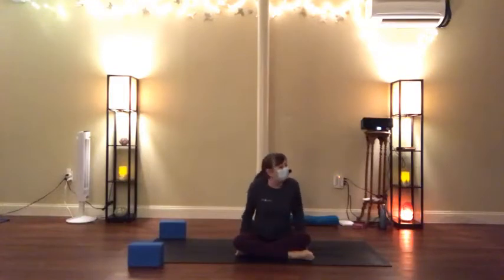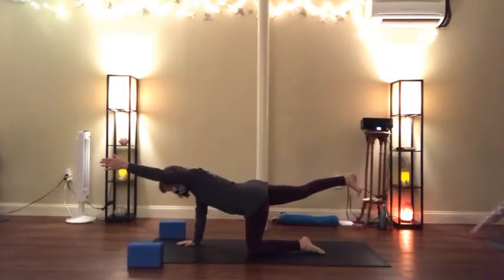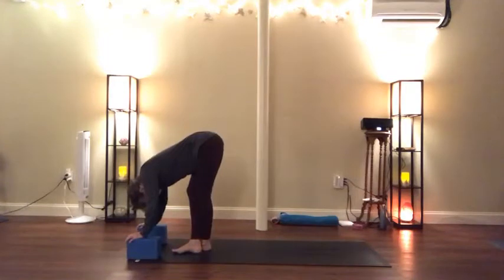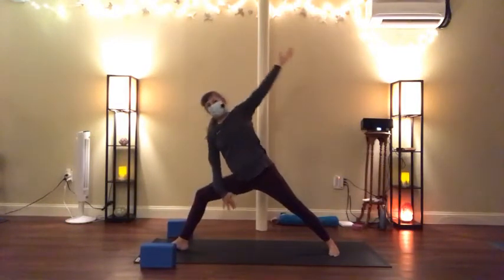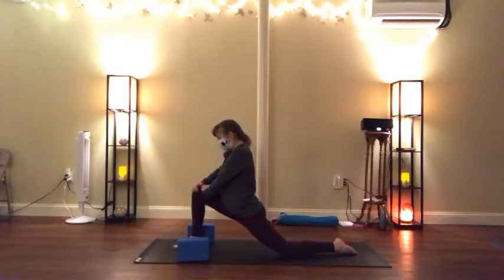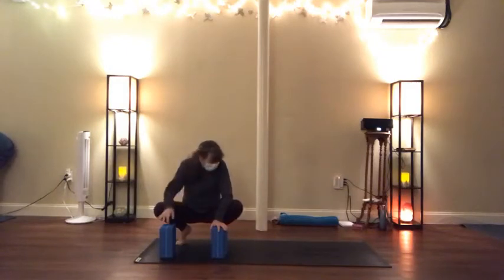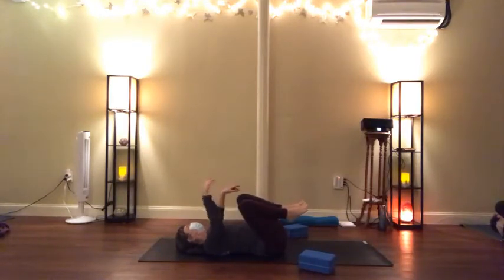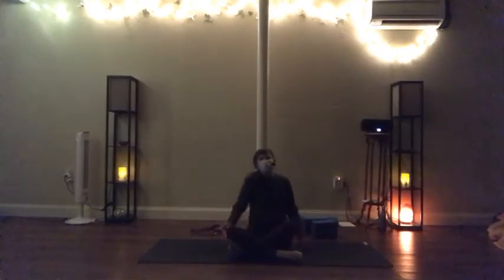Yoga Flow Class, February 23, 2021